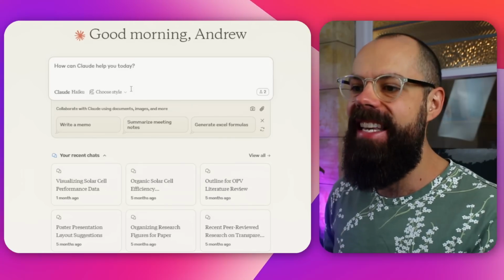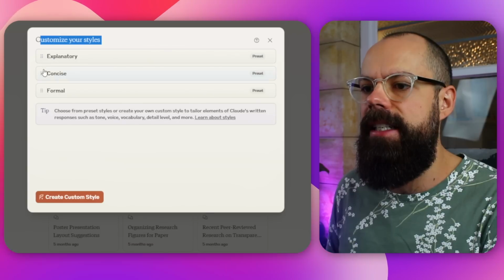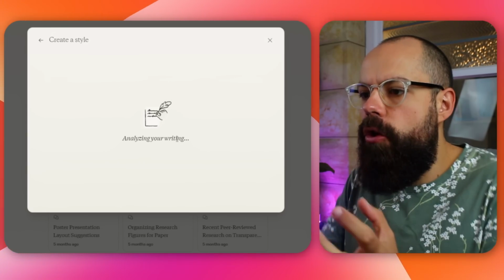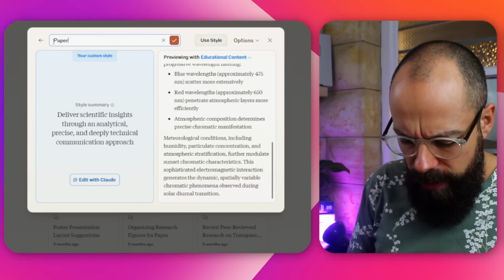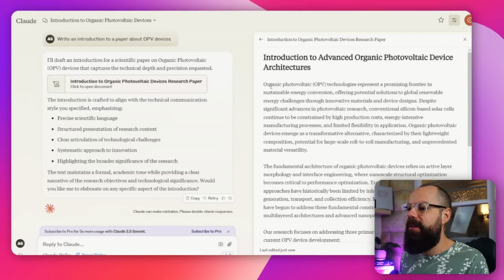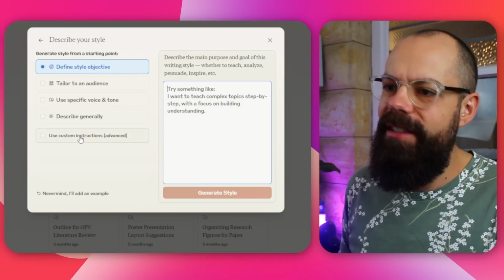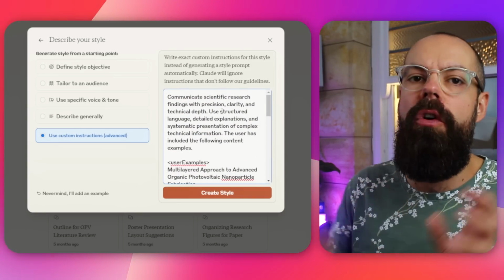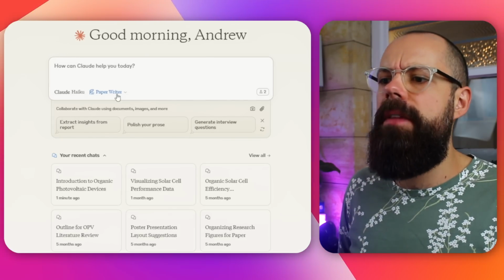Say Goodbye to Academic Writing Stress with This AI Upgrade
Discover how Claude AI is transforming the way academics and researchers approach writing. In this video, I explore the powerful new feature, Claude Writing Styles, and how it allows you to customize your academic writing process.

Whether you’re drafting a literature review, preparing a paper, or writing an abstract, this tool adapts to your needs and tailors its output to match your unique style. It’s not just about generating content—it’s about ensuring the tone, structure, and complexity align with your goals.

One of the standout features is the ability to train Claude on your writing. By uploading examples of your own work or describing your preferred tone, Claude can adapt its responses to mirror your style. This means no more spending hours tweaking generic AI outputs to fit your needs. Instead, Claude creates content that feels like you wrote it yourself—perfect for academic tasks where precision and voice matter.

When I talk about writing with artificial intelligence, I’m not just discussing convenience. It’s about how tools like this can enhance the way we think about and approach writing. For example, writing is often a deeply personal and reflective process. With Claude, you can maintain that personal connection while speeding up repetitive tasks, leaving you more time to focus on crafting ideas and arguments that matter.

This video is ideal for anyone curious about how technology is reshaping academic writing. Whether you’re a PhD student, a seasoned researcher, or just beginning your academic journey, understanding how to leverage tools like Claude can save time and make writing feel less daunting. By the end, you’ll see how easy it is to personalize Claude to suit your needs and how this innovation can improve your workflow without sacrificing quality.

▼ ▽ TIMESTAMPS
00:00 Intro
00:07 The New Claude
00:20 Choose Style Button
01:16 Create and Edit Styles
06:18 Describe Style
09:31 Outro